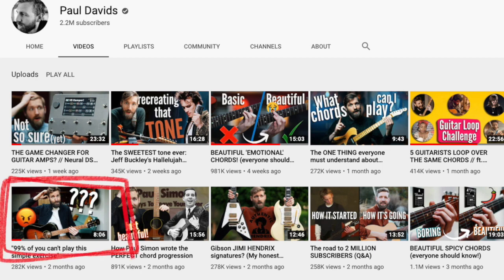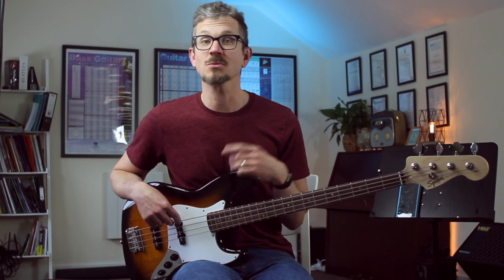How to Read and Play Rhythms (for Beginners)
Here's a video on how to read and play Rhythms for Beginners. Knowing how to do that is such a useful skill for all bassists.

0:00 Intro
1:04 Quarter Notes
1:59 Eighth Notes
4:10 Triplets
5:02 Sixteenth Notes
6:10 Symbols
8:37 Rhythm Challenge

About Me: I'm a professional guitar and bass teacher.

A good budget effects pedal
A good budget amp

I use Final Cut X for all editing and Logic Pro X for sound.